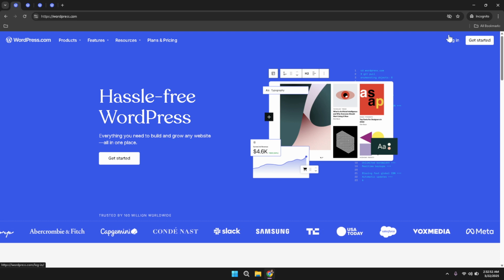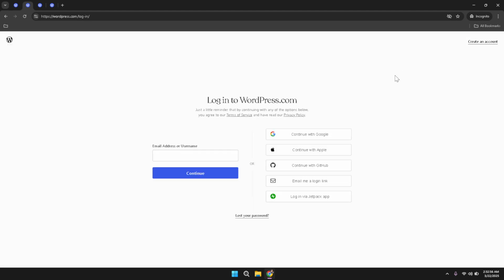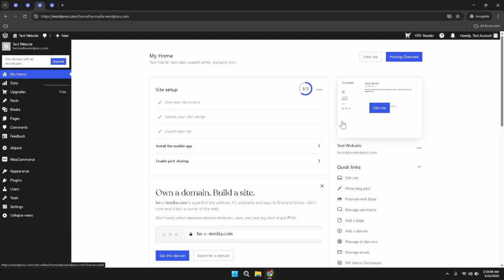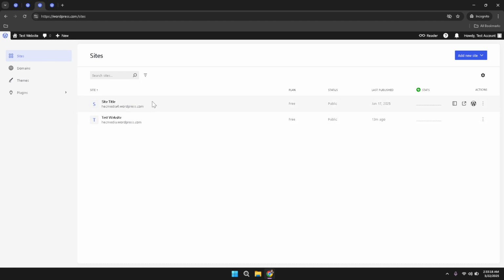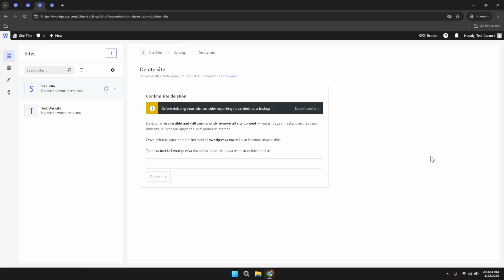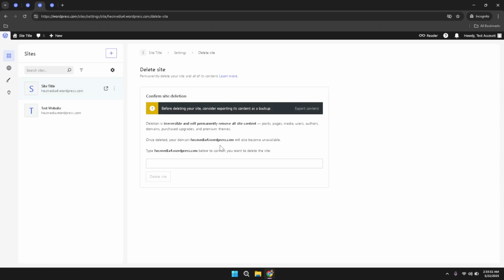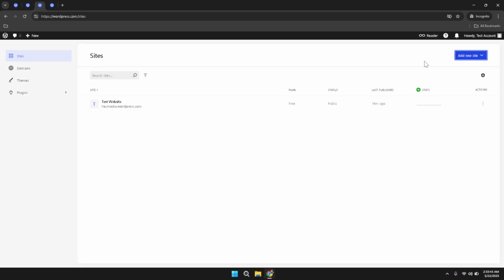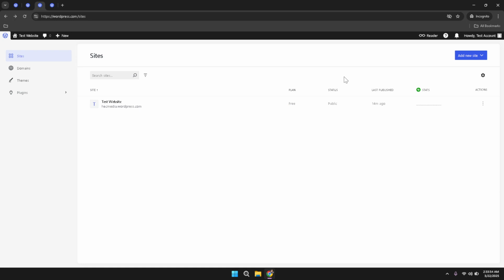How to Delete Your Wordpress Account or Blog (Full 2025 Guide)